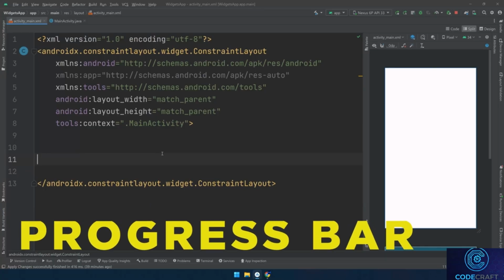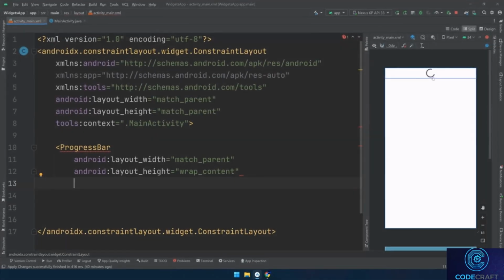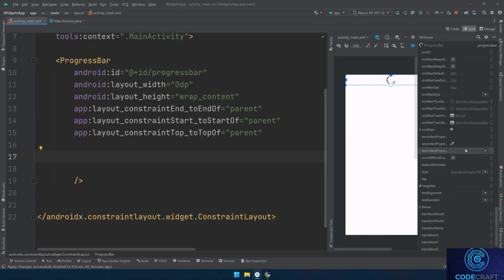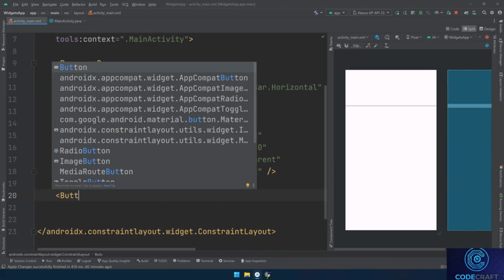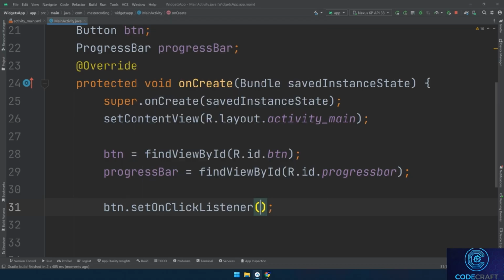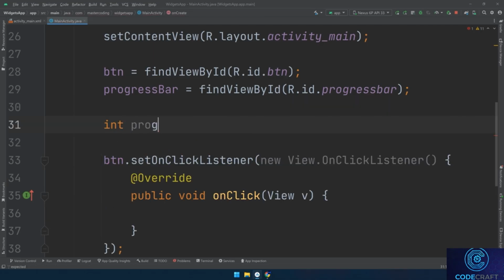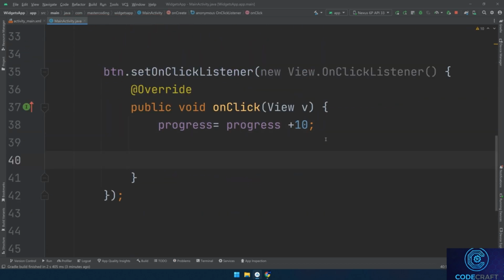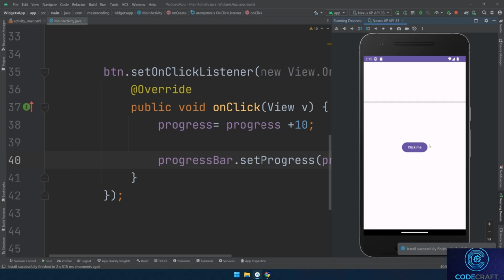(102) Progress Bar in Android Explained | Loading UI | Android Course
In this video from The Complete Android Development Course, you will learn how to use the Progress Bar in Android, a key UI component used to show loading, processing, and task progress.

Progress bars improve user experience by providing visual feedback while tasks are running.

📚 In this tutorial you will learn:

What is a Progress Bar in Android
Types of progress bars (Determinate & Indeterminate)
How to implement ProgressBar in XML and Java
Updating progress dynamically
Showing loading indicators in apps
Real-world examples (file download, loading screens)
Best practices for user experience

By the end of this video, you will be able to add loading indicators and progress tracking in your apps.

💻 This course is ideal for:

Developers improving UI/UX

Android Development
Java Programming
Flutter Development
Firebase
Graphic Design
Video Editing